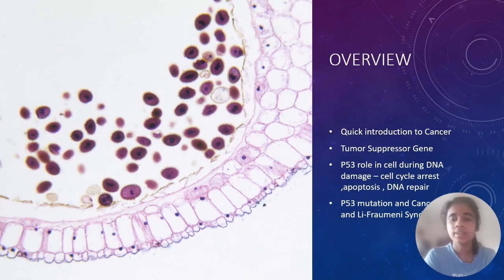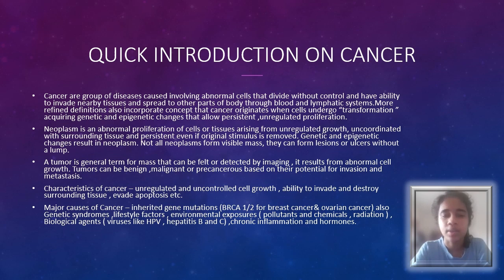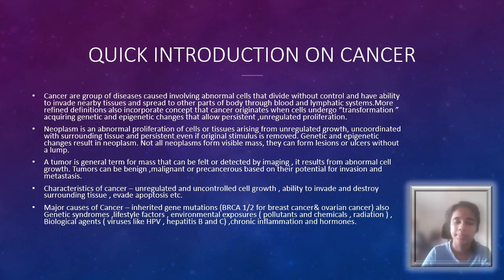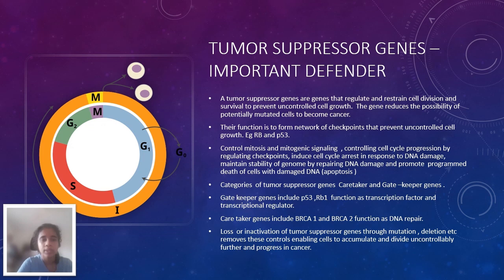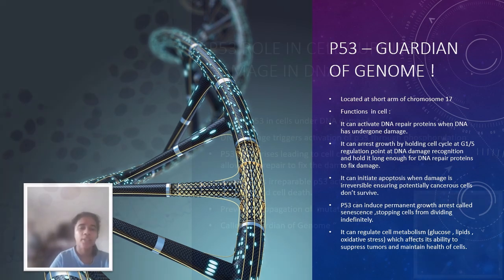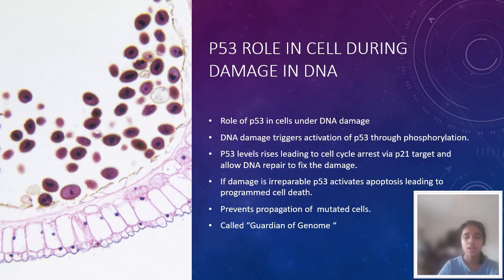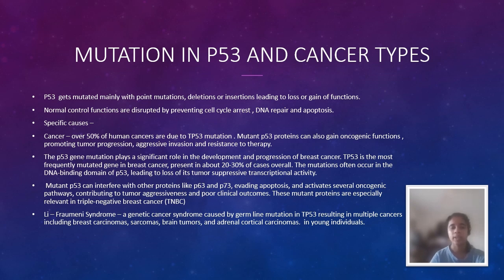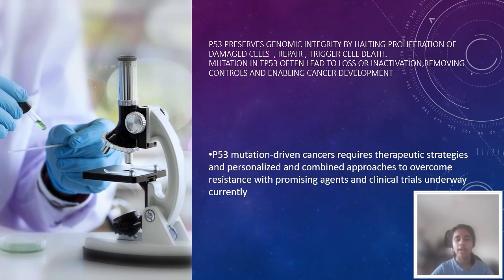p53 - guardian Made with Clipchamp 1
tutorial video on p53 and  its role in cell , mutation and cancer. short but informative .